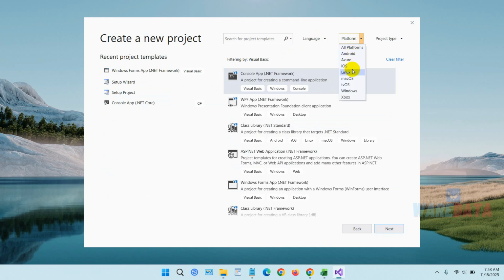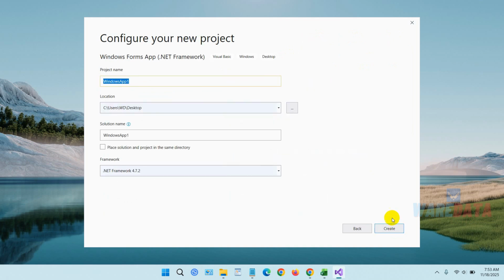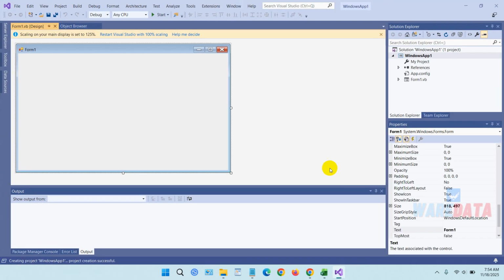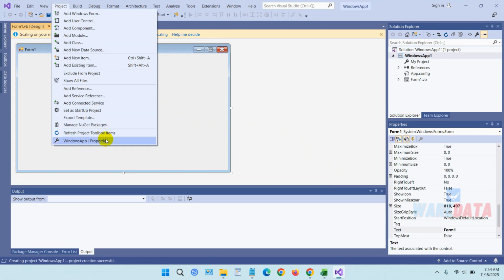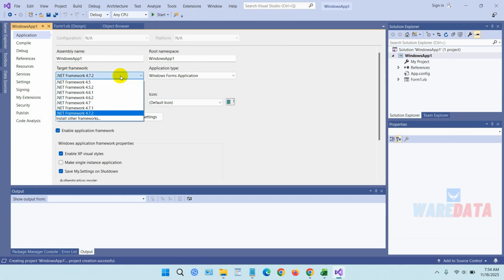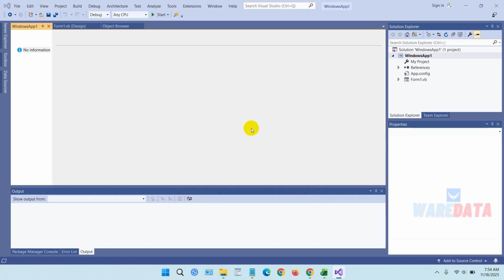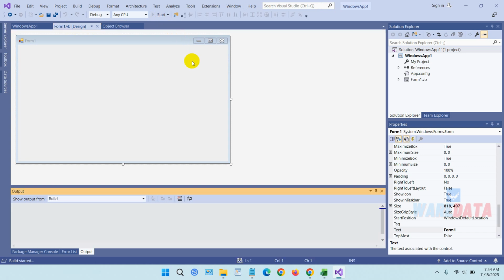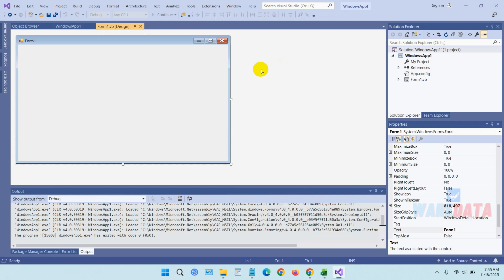How to Change Target Framework in Visual Studio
Changing the target framework in Visual Studio is very useful when our project is not supported on a computer, and the way to change it is as shown in this video.